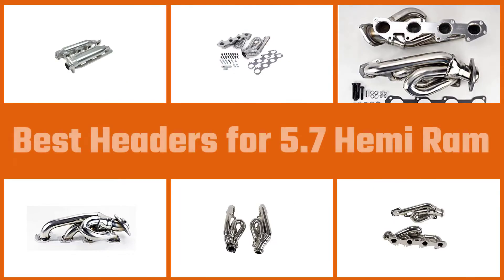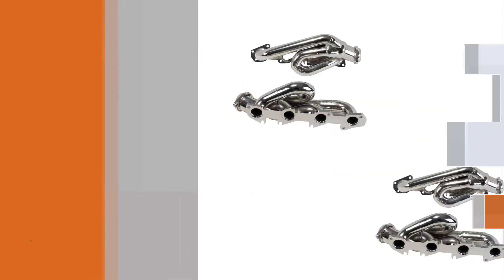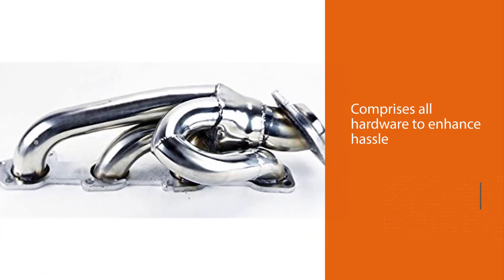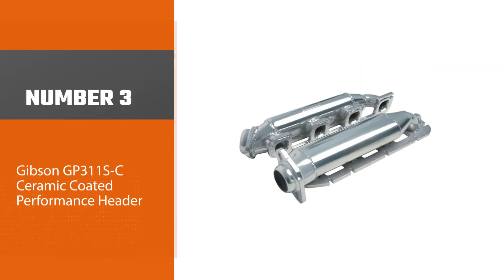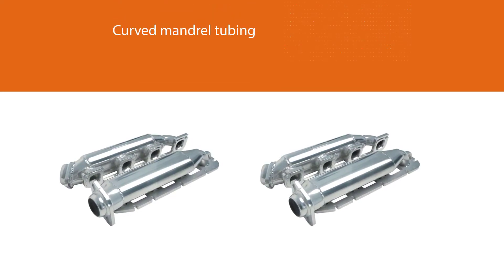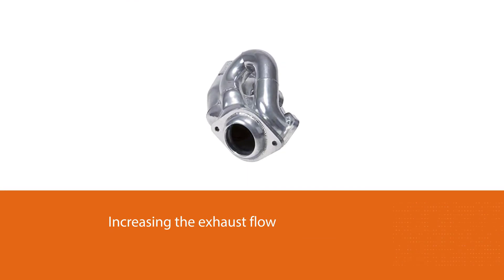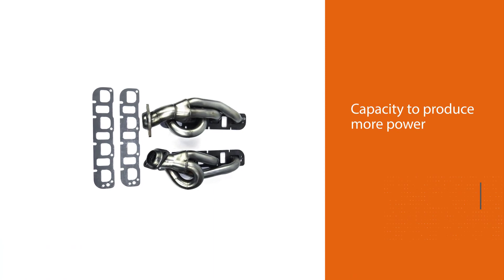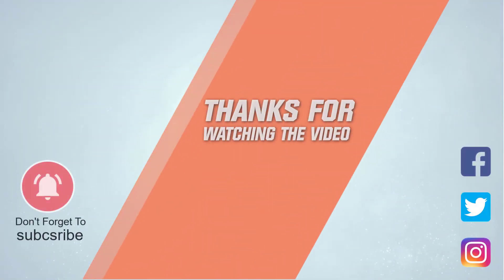Top 5 Best Headers for 5 7 Hemi Ram [Review 2024] - Ceramic Coated Performance Header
Best Headers for 5.7 Hemi Ram featured in this Video:
NO. 1. BBK Shorty Tuned Length Performance Exhaust Headers for Dodge Ram
NO. 2. Shorty Stainless Performance Headers For Dodge Ram
NO. 3. Gibson GP311S-C Ceramic Coated Performance Header
NO. 4. BBK 1-5/8" Silver Ceramic Coated Shorty Tuned
NO. 5. JBA 1961S-2 Exhaust Header for Dodge RAM 5.7L Hemi

🕝Timestamps🕝
0:06 - Introduction
0:17 - BBK 4009 1-3/4" Shorty Tuned Length Performance Exhaust Headers for Dodge Ram
1:04 - Shorty Stainless Performance Headers For Dodge Ram
1:49 - Gibson GP311S-C Ceramic Coated Performance Header
2:34 - BBK 1-5/8" Silver Ceramic Coated Shorty Tuned
3:20 - JBA 1961S-2 Exhaust Header for Dodge RAM 5.7L Hemi

What are the Best Best Headers for 5.7 Hemi Ram?
If you are looking for the Best Headers for 5.7 Hemi Ram, then you are in the right place. Because we are here to help you pick the best product available in the market. The Autos Square team strives to collect as much information as possible, read tons of reviews from actual users, and rank the products based on different factors like quality, value for the price, the reputation of the manufacturers, etc. Please let us know if you have something in your mind in the comment section.

BBest_Headers_for_5.7_Hemi_Ram, # BBK_Silver_Ceramic_Coated_Shorty_Tuned, Shorty_Stainless_Performance_Headers_For_Dodge_Ram.